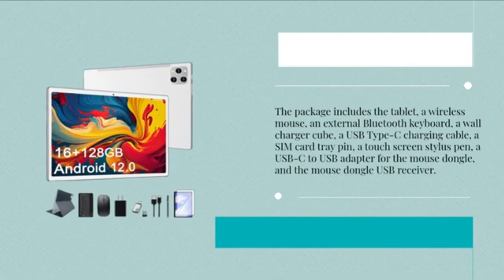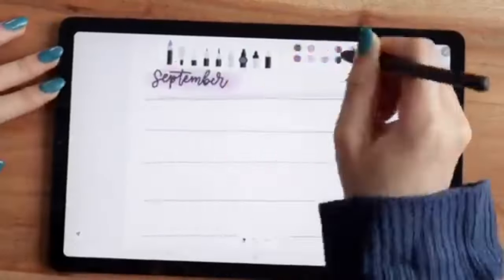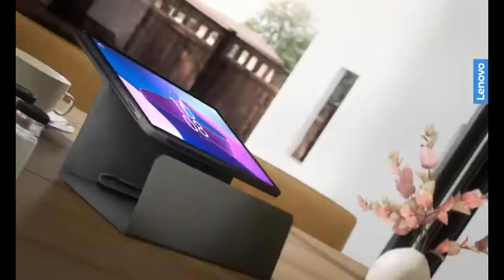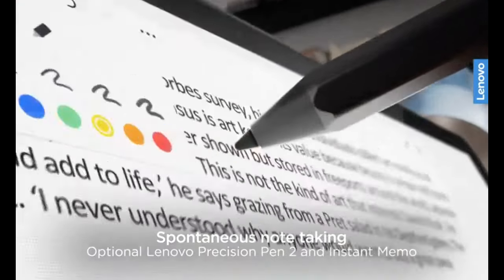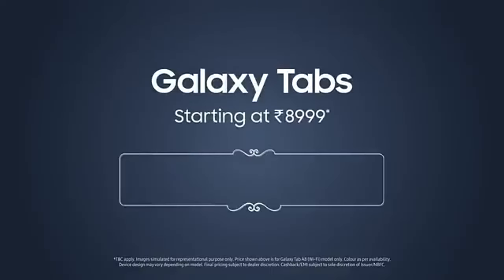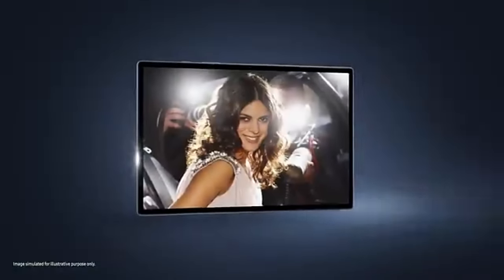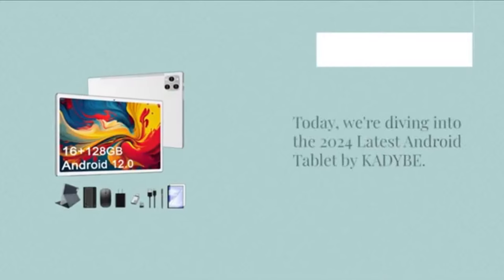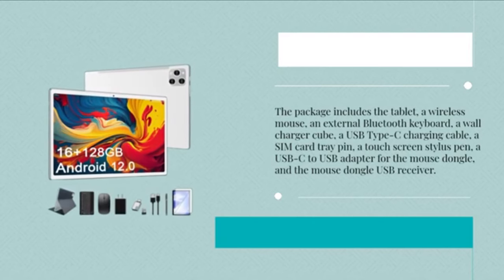Best 10 Inch Android Tablets You Need to See in 2024!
f you're on the hunt for the best 10-inch Android tablets you need to see in 2024, this video has you covered! We’ve rounded up the top-performing tablets that offer unbeatable value, amazing features, and powerful performance.

1. Samsung Galaxy Tab S6 Lite (2024)
2. Lenovo Tab M10 Plus (3rd Gen)
3. Samsung Galaxy Tab A8
4. KADYBE D106 Newest
5. Headwolf WPad5

Chapters
00:00 - Introduction
00:30 - Samsung Galaxy Tab S6 Lite (2024)
01:30 - Lenovo Tab M10 Plus (3rd Gen)
02:30 - Samsung Galaxy Tab A8
03:30 - KADYBE D106
04:30 - Headwolf WPA D5
05:30 - Conclusion